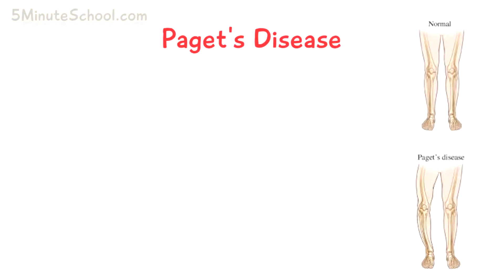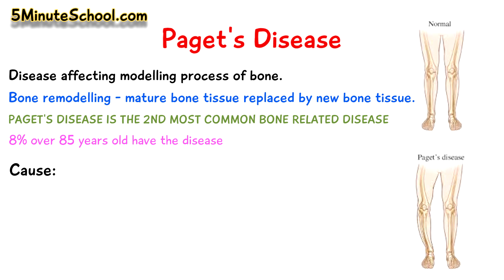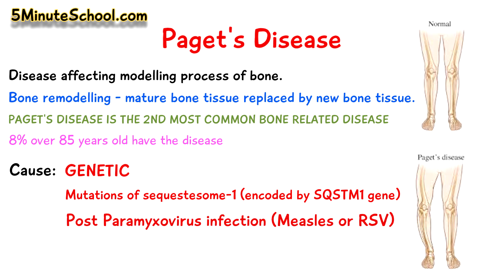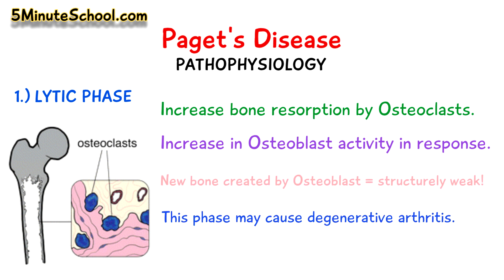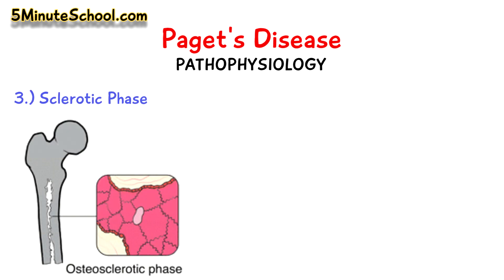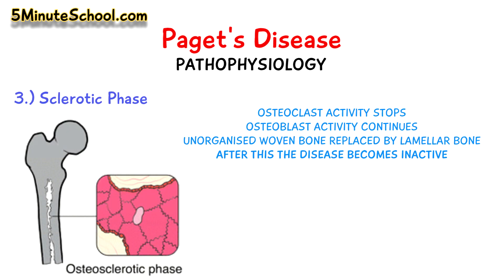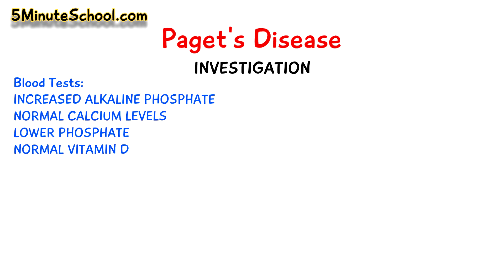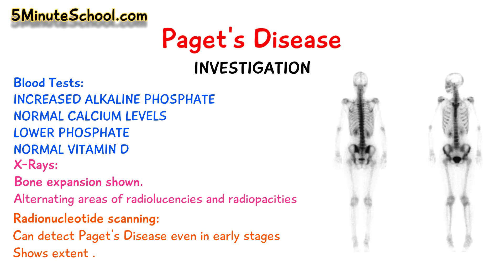PAGET'S DISEASE OF BONE - FAST REVIEW - DEFINITION, CAUSE, STAGES, INVESTIGATIONS, MANAGEMENT